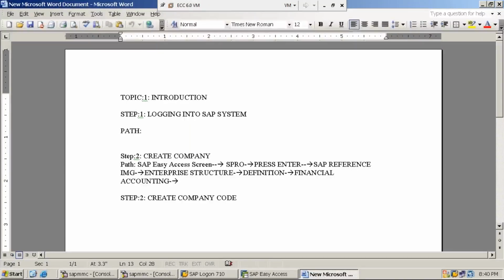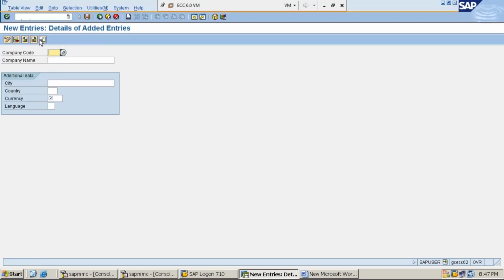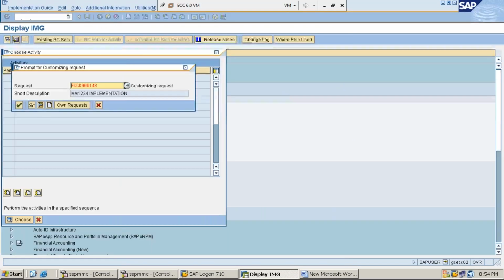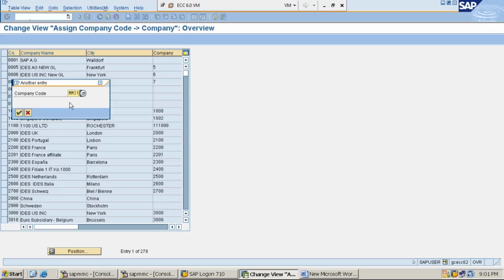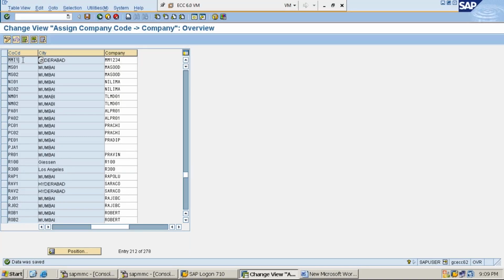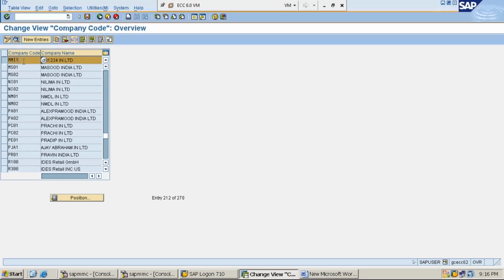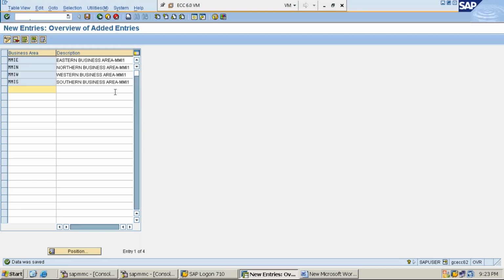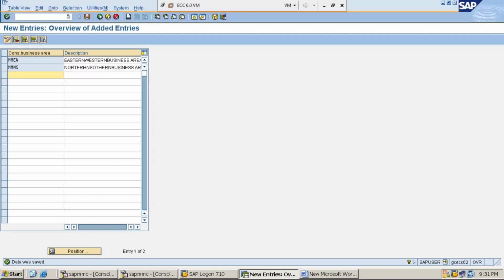SAP FICO videos